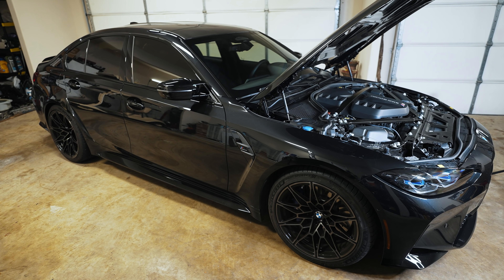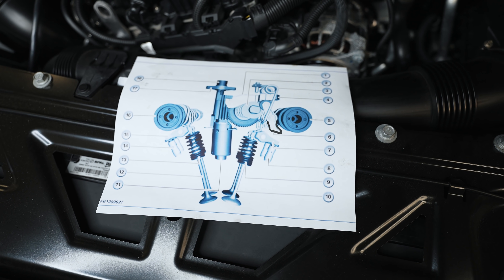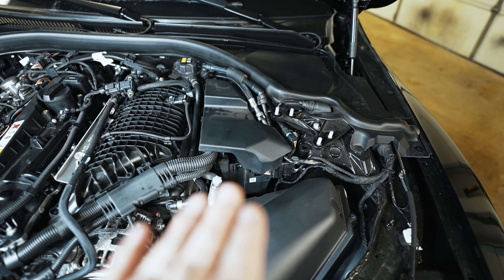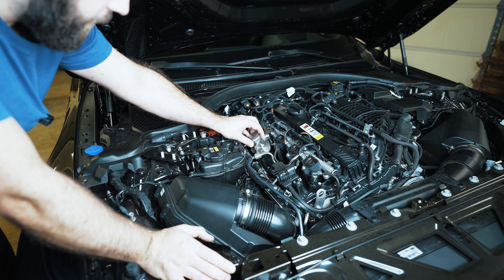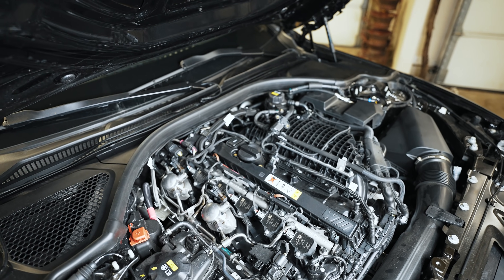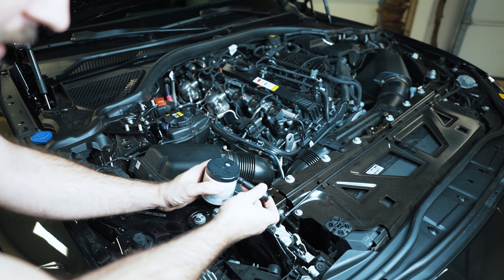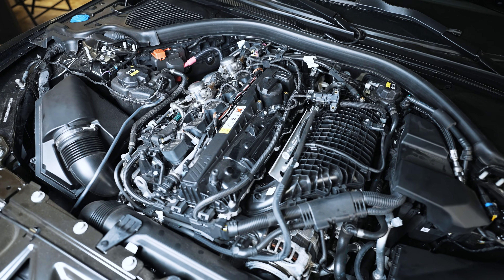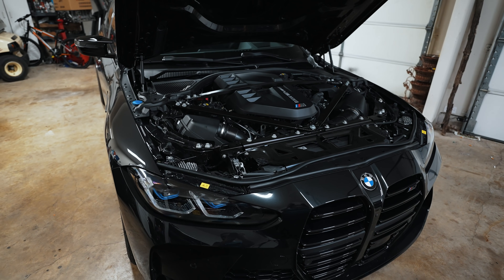This Is How Your BMW Runs. All Sensors Covered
In this video I go over all of the electronics that make your BMW run.  I demonstrate this on my 2021 BMW M3 Competition with the S58 engine.

I decided to use the S58 as it's overall very similar to other turbo inline BMW engines like the N54, N55, S55 etc.  The S58 is a little more relevant given it's a modern engine released this year in this G80 M3.

If you've had a general curiosity of what the plugs under the hood are responsible for you may find this video interesting.